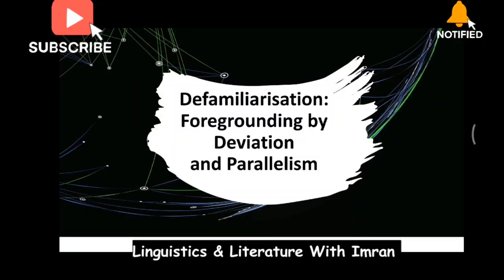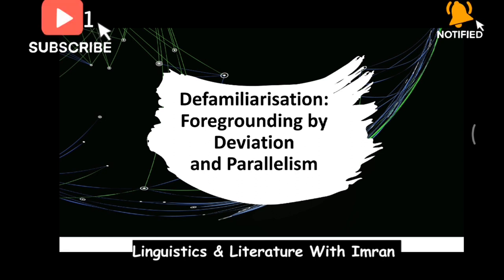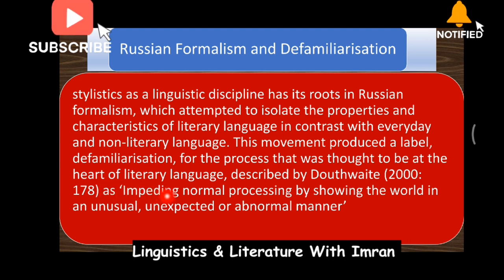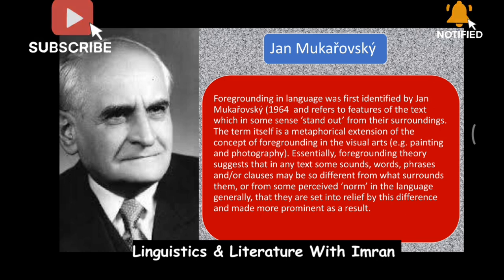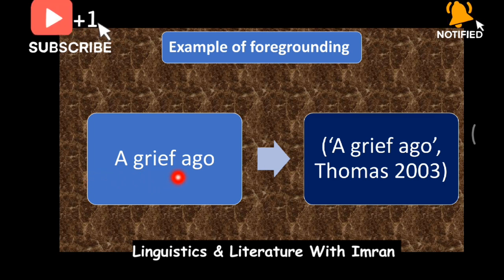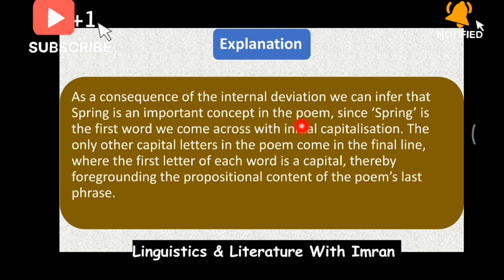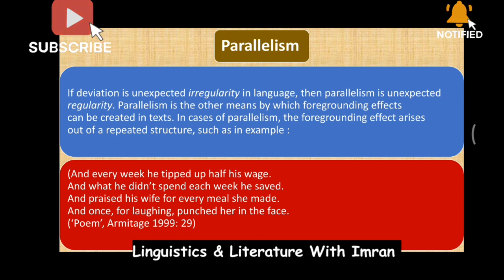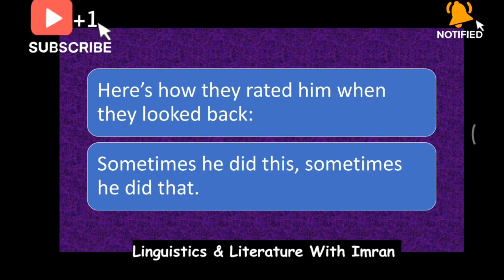Foregrounding in Stylistics With Example | Deviation & Parallelism Explained in Urdu/Hindi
In this video lecture you will learn the concept of foreground in Urdu and Hindi  languages. it is also explained that how foregrounding is achieved either by linguistic deviation or linguistic parallelism.